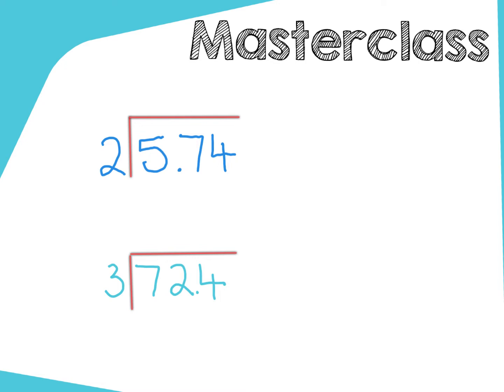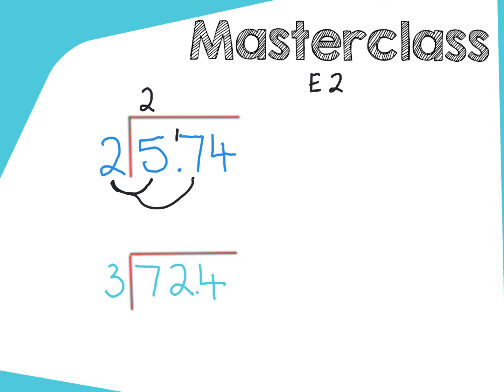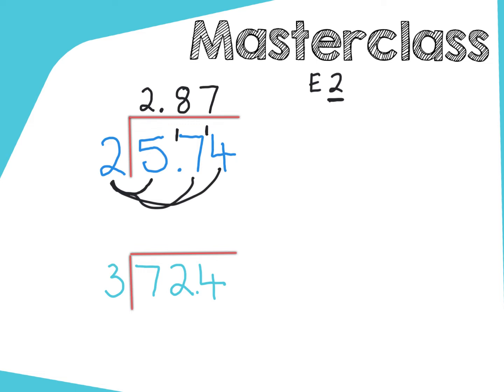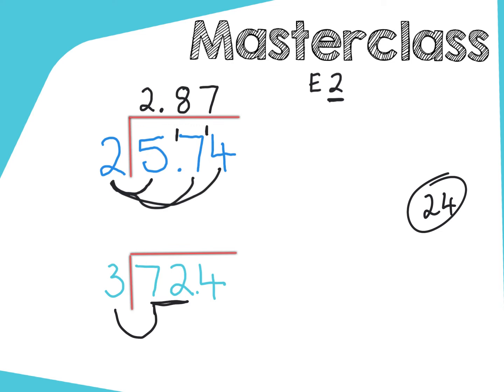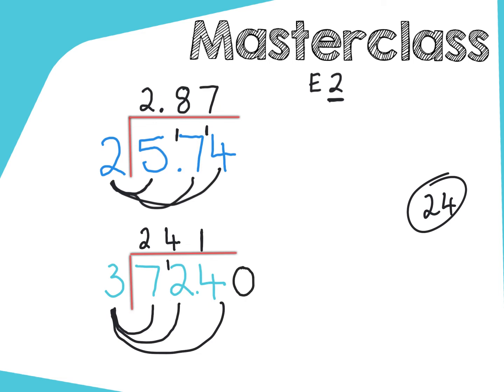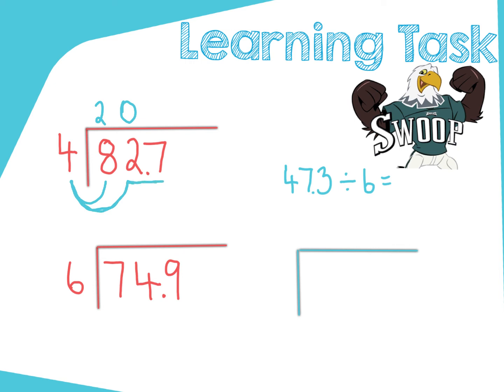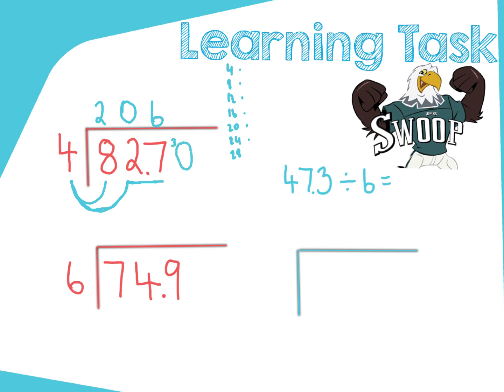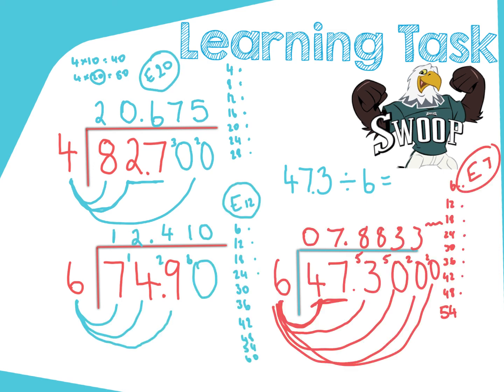Division of Decimals